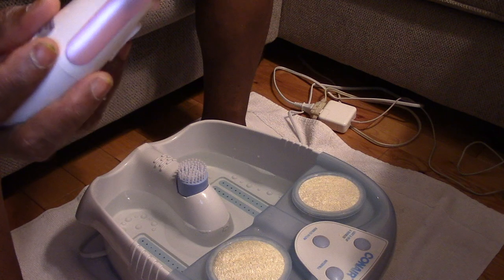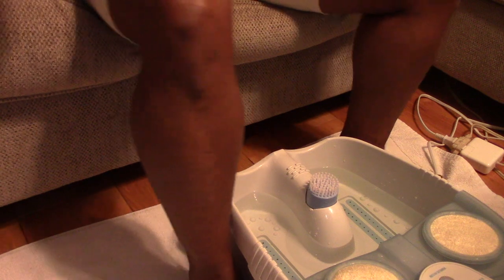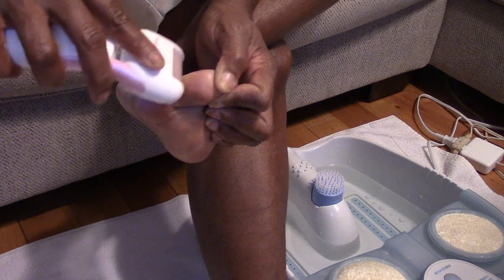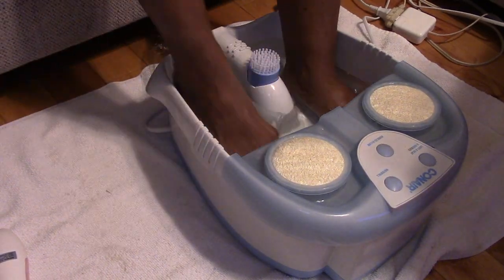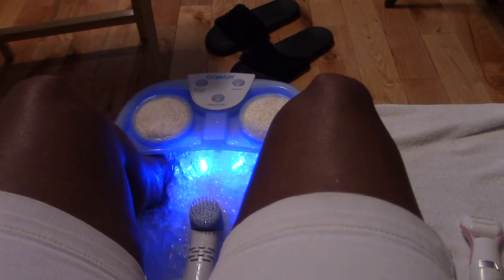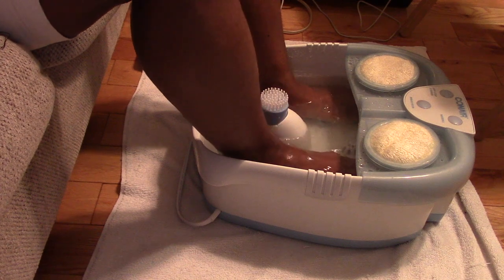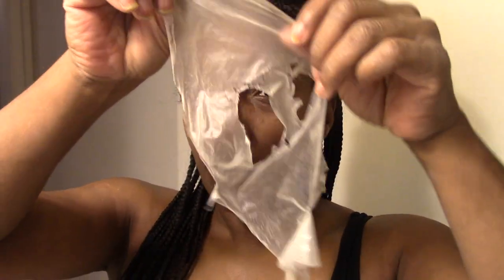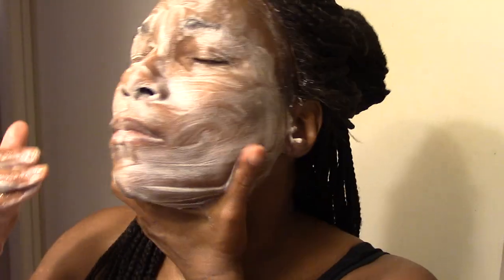FIXING MY QUARANTINED FEET WITH NEW PRODUCTS